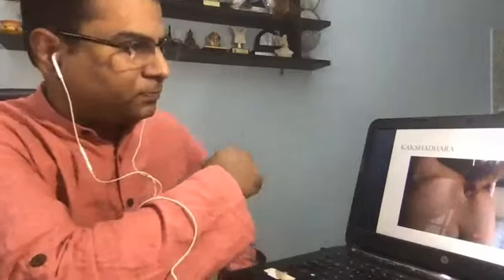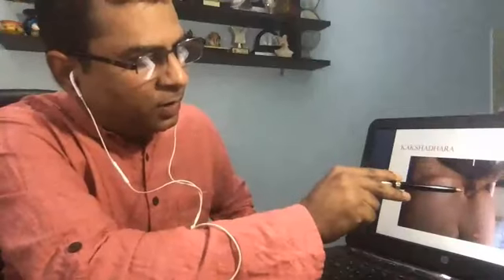Marma Therapy for Frozen Shoulder, Cervical Neck Pain .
Marma Chikitsa for Frozen Shoulder, Cervical Neck Pain
|| Digital Health Awareness ||

  ▬▬▬▬ஜ۩۞۩ஜ▬▬▬▬